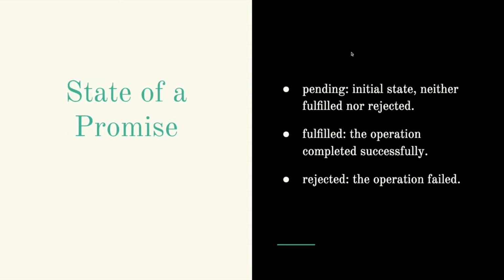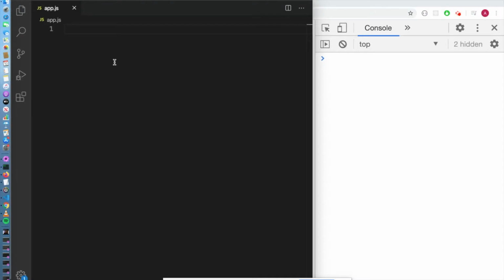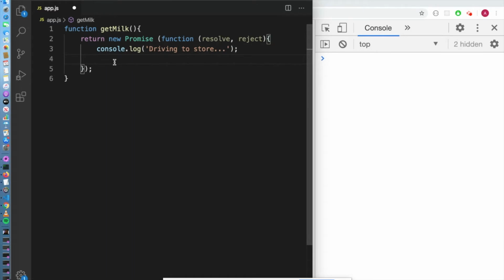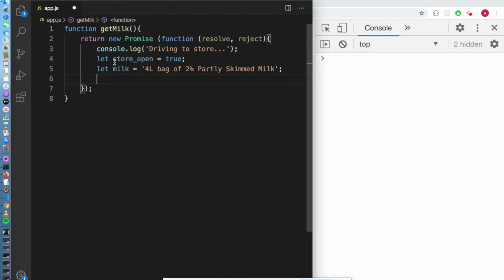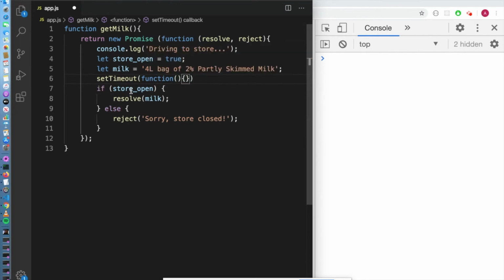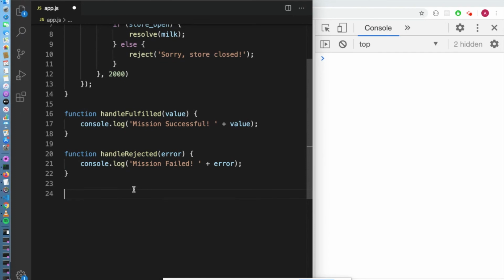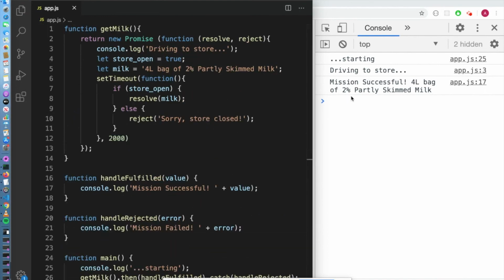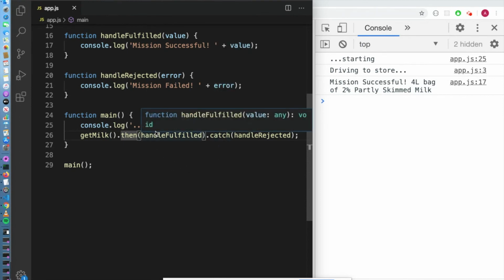Promises in JavaScript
A friendly introduction to Promises in JavaScript.